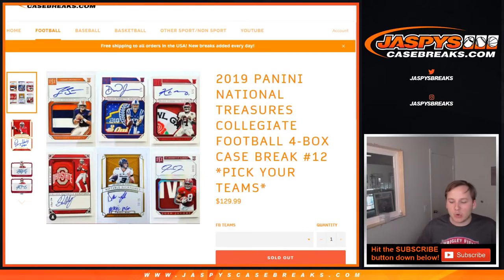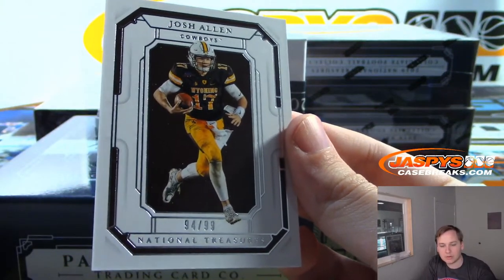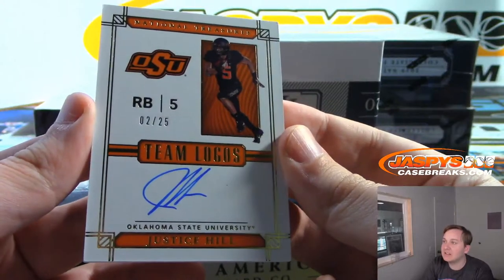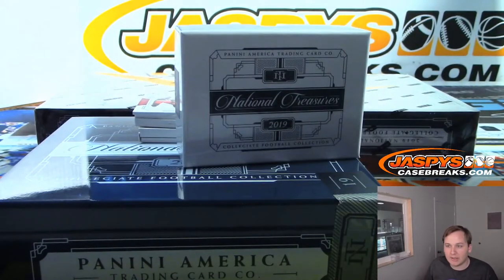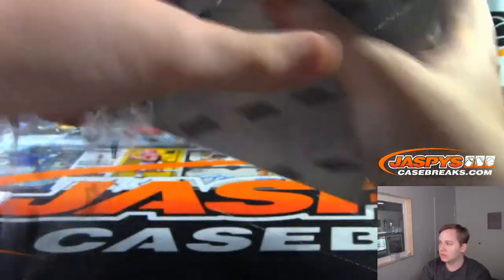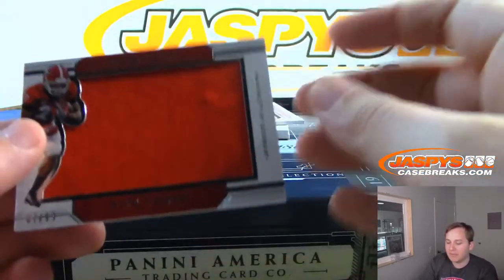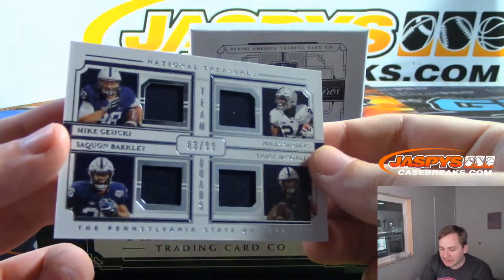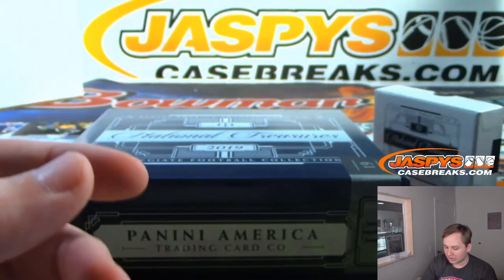10/7 - 2019 Panini National Treasures Collegiate Football 4-Box Case Break #12 Pick Your Teams